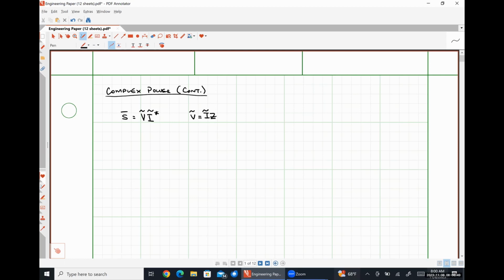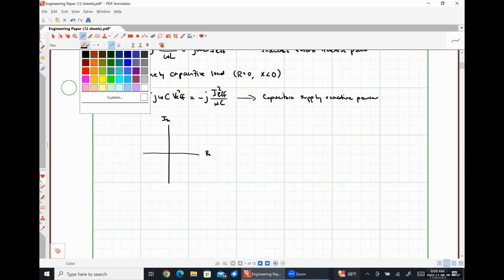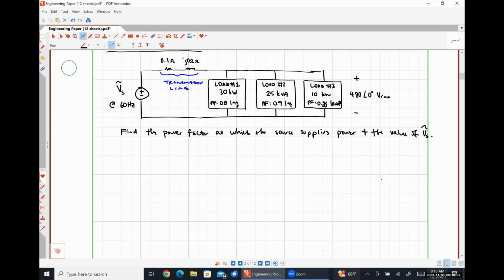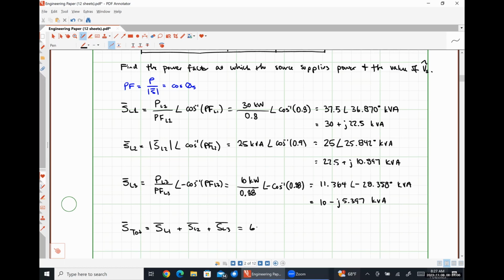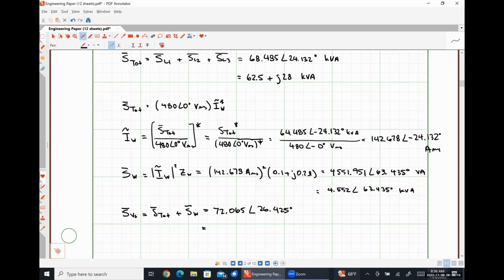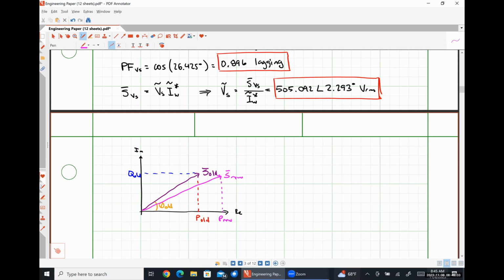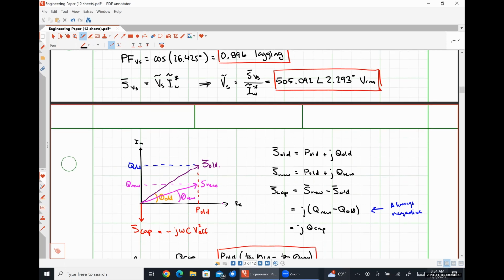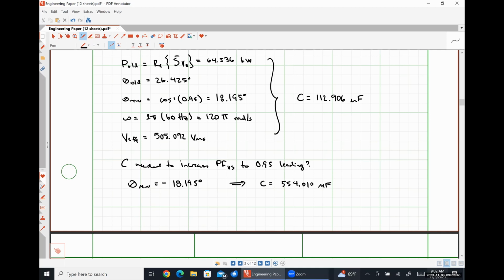ENGR 221 (Fall 2023) - Class Meeting #27 - 11/08/2023